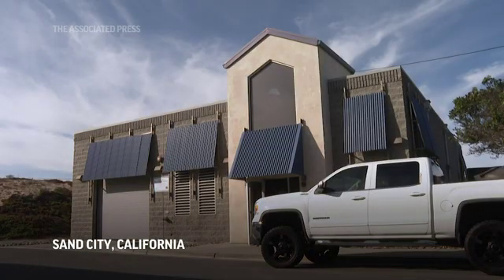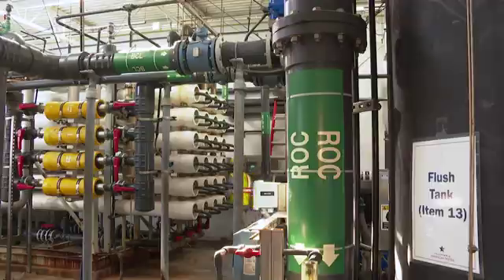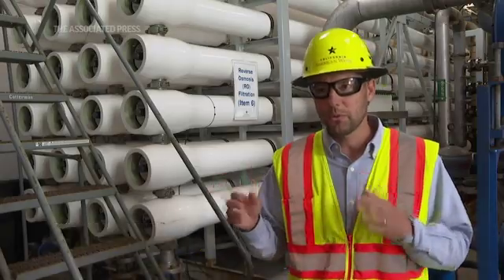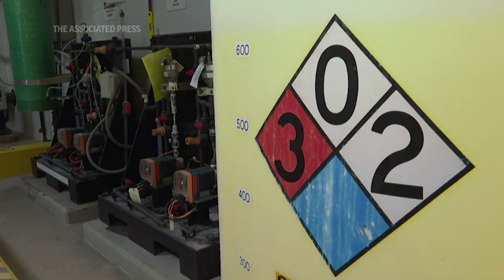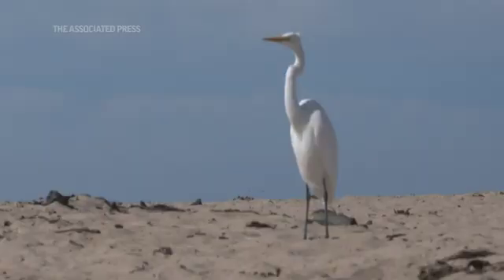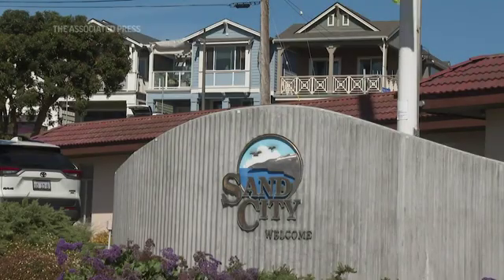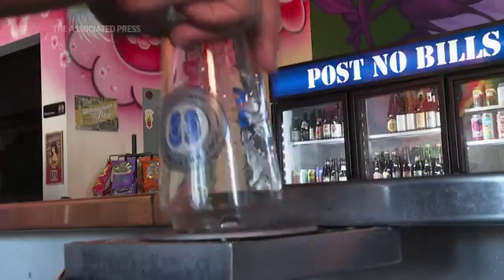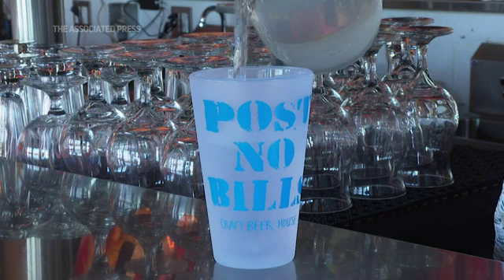California making seawater drinkable amid drought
Desalination sends ocean water through filters that extract fresh water and leave behind salty water that’s often returned to the ocean. The technology is expensive but increasingly viewed as a critical way to add to supplement water supplies. (Oct. 22)